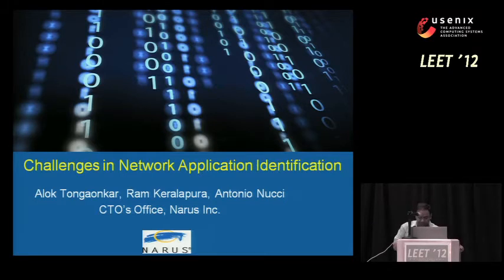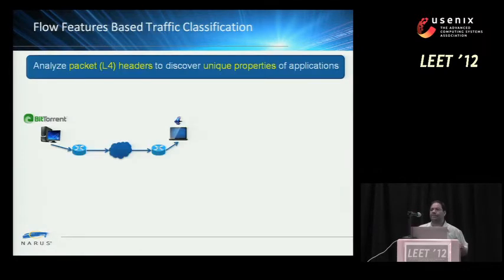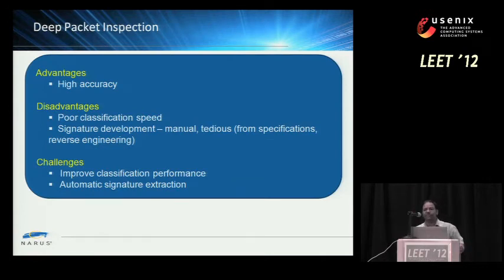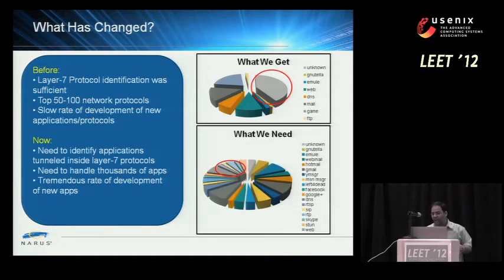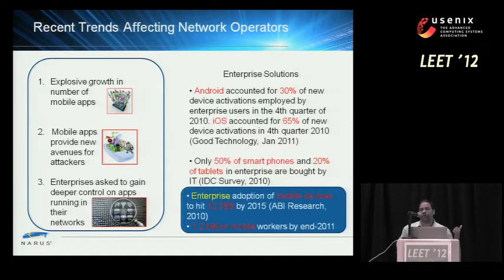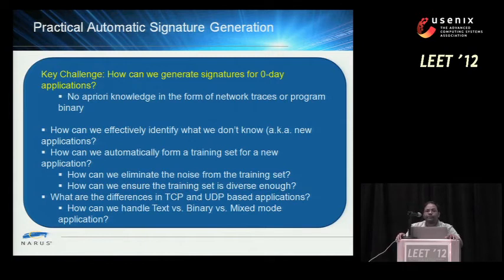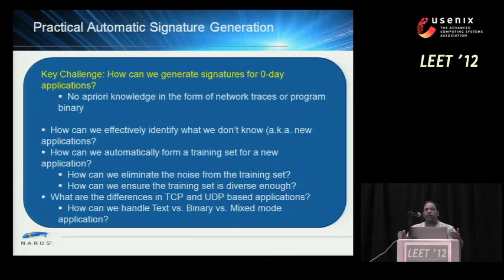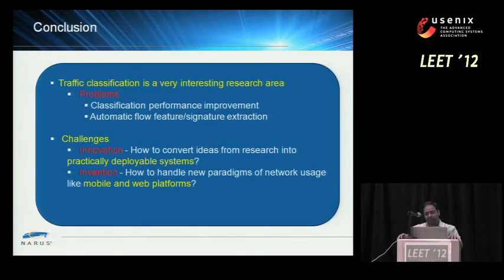Challenges in Network Application Identiﬁcation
Alok Tongaonkar, Ram Keralapura, and Antonio Nucci, Narus, Inc.

The evolution of the Internet in the last few years has been characterized by dramatic changes to the way users behave, interact and utilize the network. This has posed new challenges to network operators. To deal with the increasing number of threats to enterprise networks, operators need greater visibility and understanding of the applications running in their networks. In years gone by, the biggest challenge in network application identification used to be of providing real-time classification at increasing wire speeds. But now the operators are facing another challenge - the ability to keep pace with the tremendous rate of development of new applications. This problem can be attributed largely to the explosive growth in the number of web and mobile applications. This combined with application hiding techniques like encryption, port abuse, and tunneling have rendered the traditional approaches for application identification ineffective. In this paper, we discuss the challenges facing the network operators and the limitations of current state of the art approaches in both the commercial and the research world in solving these problems.